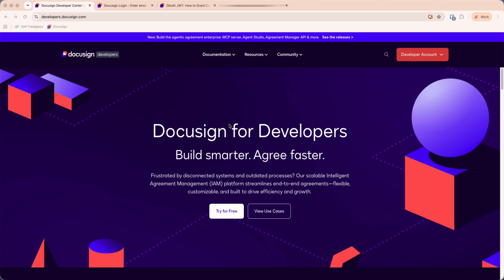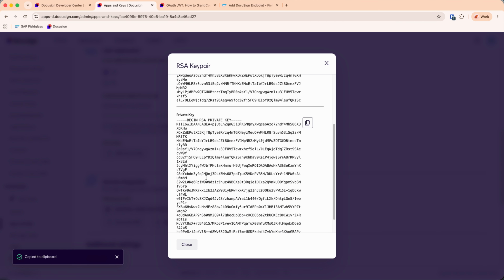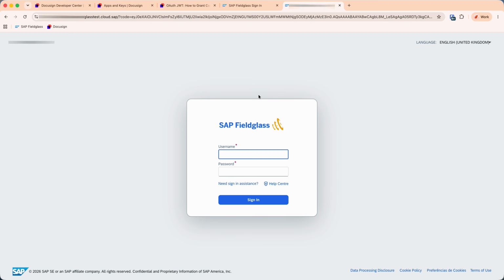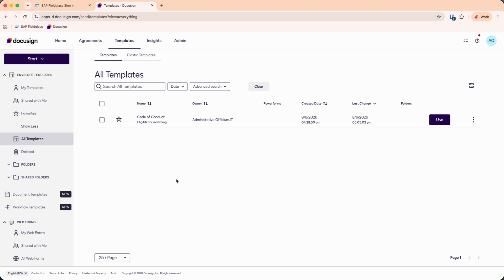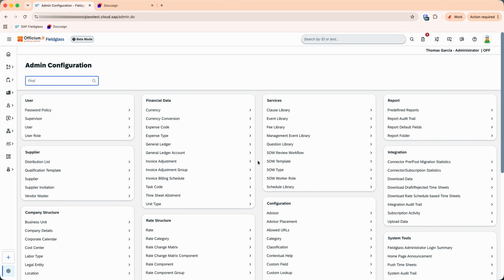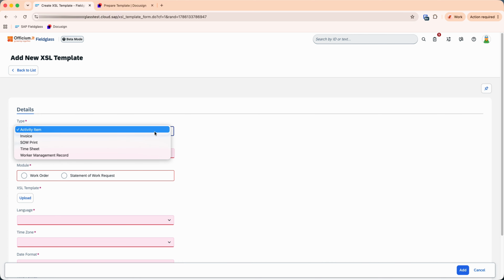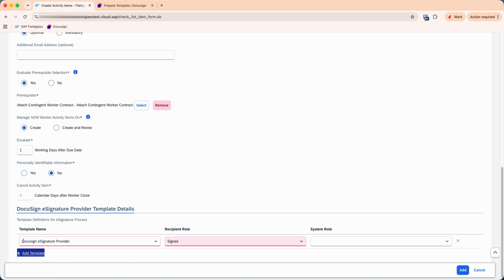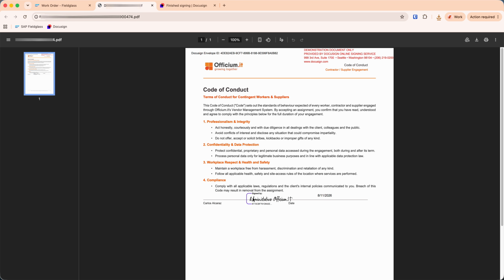SAP Fieldglass – Episode 01 | Advanced Features: DocuSign Integration | By Ricardo Megale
SAP Fieldglass / DocuSign Integration

This SAP Fieldglass training was developed by Ricardo Megale, SAP Fieldglass Consultant specialized in implementation, configuration, and support projects.

This video is part of a complete SAP Fieldglass training covering Vendor Management System (VMS), contingent workforce management, SOW (Statement of Work), tenants, system configuration, integrations, and best practices.

This content is designed for consultants, administrators, procurement teams, and companies working with external workforce management or implementing SAP Fieldglass solutions.

If you are working on SAP Fieldglass implementation, support, or optimization projects, this channel provides practical and real-world guidance.

For SAP Fieldglass consulting, training, implementation support, or project partnerships, feel free to get in touch.

SAP and SAP Fieldglass are registered trademarks of SAP SE.